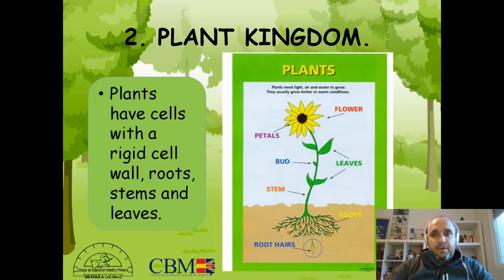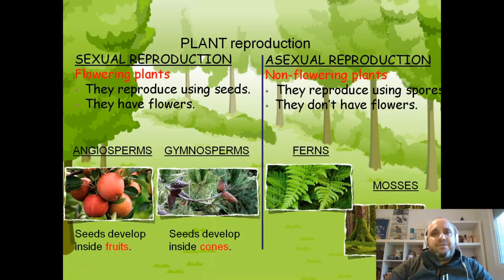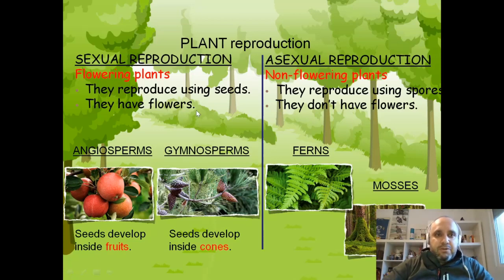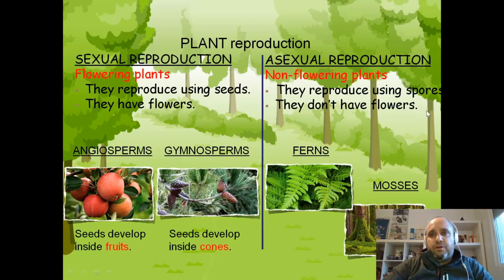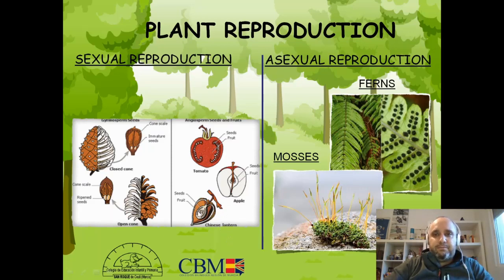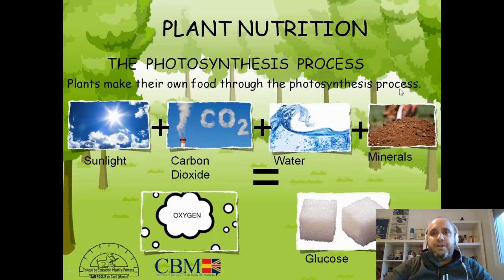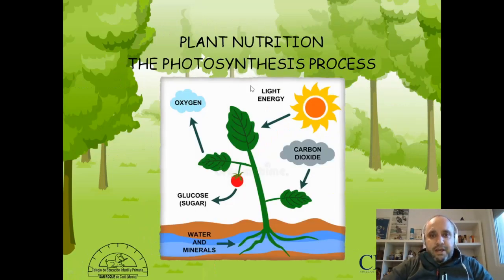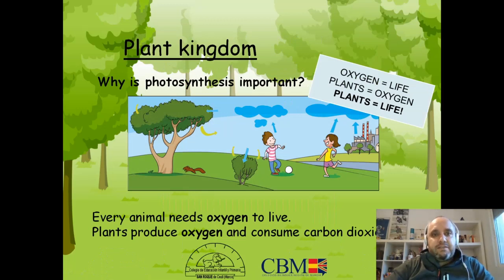5th grade Science: plant kingdom